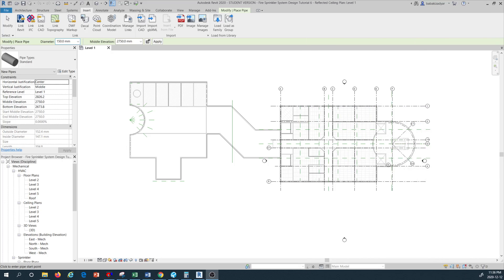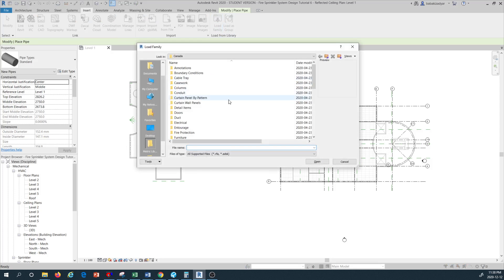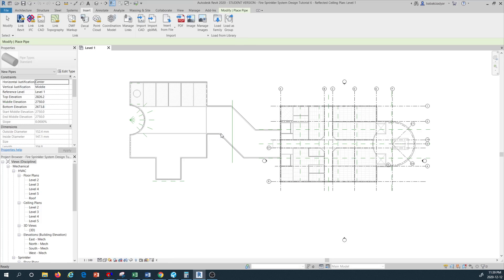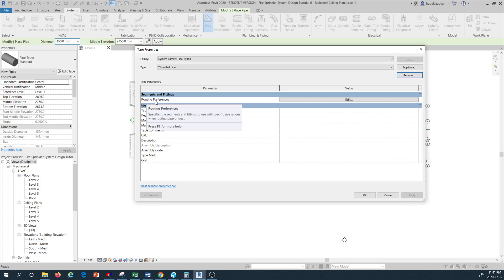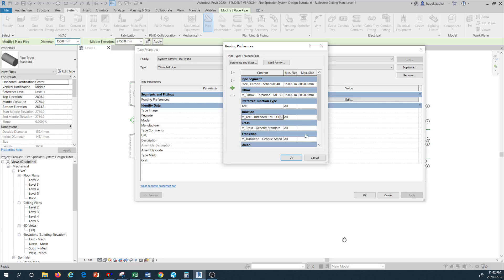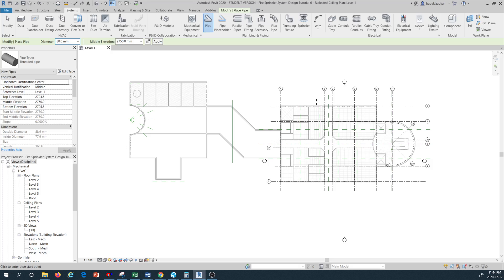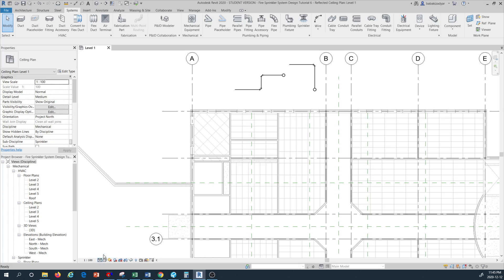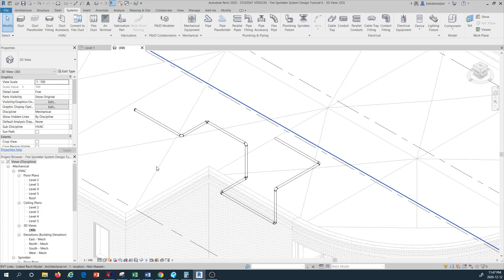REVIT SPRINKLER SYSTEM DESIGN 6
This is 6TH  REVIT SPRINKLER SYSTEM DESIGN TUTORIAL for beginners. In this tutorial you will learn to:
- Create to rename a pipe type and customize its routing preferences.
- Import all the relevant pipe fitting for the type of pipe system that needs to be modeled.
-Use the pipe system relevant fitting matching with the pipe fabrication type.

Below link will direct you to useful Fire protection and Sprinkler system design books and resources that I recommend you to buy and read. This could help you strengthening your Fire sprinkler system design knowledge and skillset at an accelerated rate: